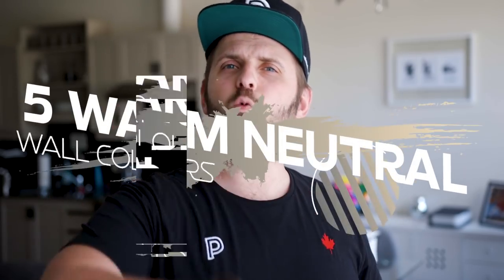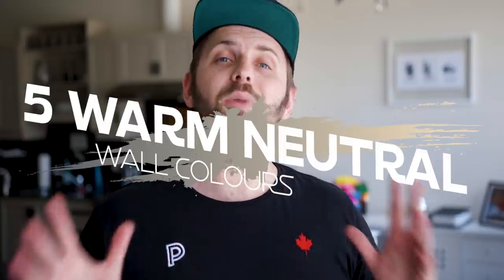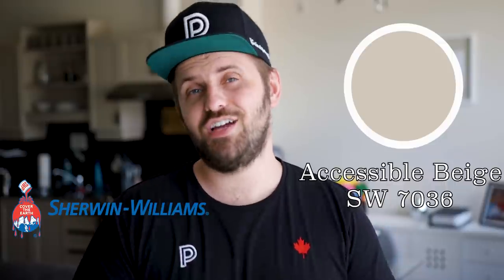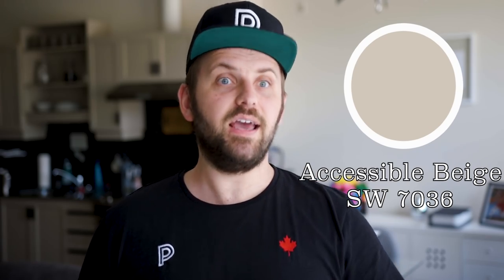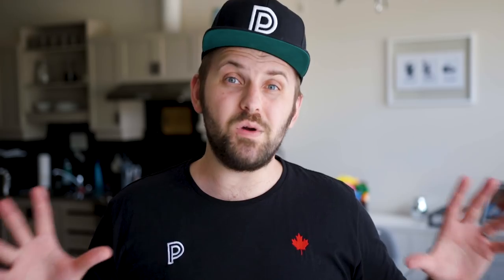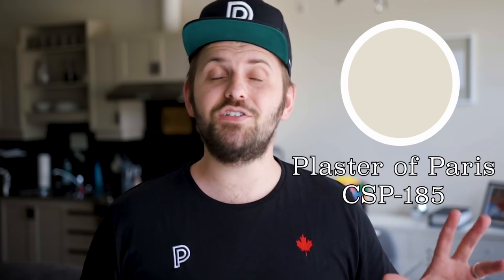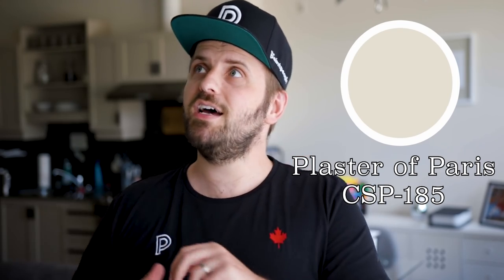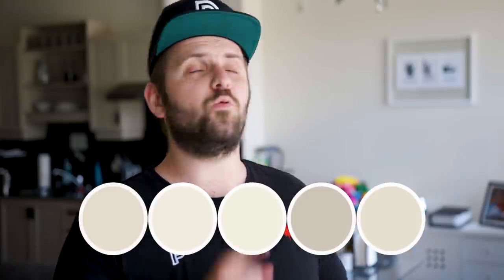TOP 5 WALL COLOURS FOR YOUR ENTIRE HOME *WARM NEUTRALS*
Custom Color Palettes We got some more neutral paint colors to talk about! These are paint colors that you can go ahead and use throughout your entire home, and there are no cool gray colors to speak of. Just some warm neutral paint colours! If you're looking to simplify the colour selection process, The Paint People are here to help!